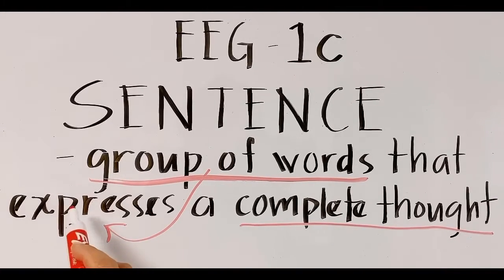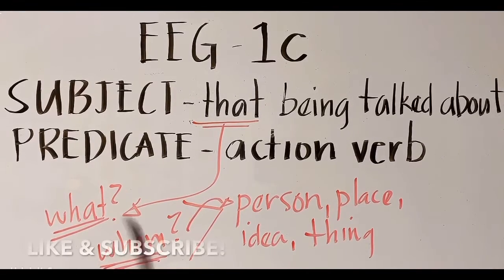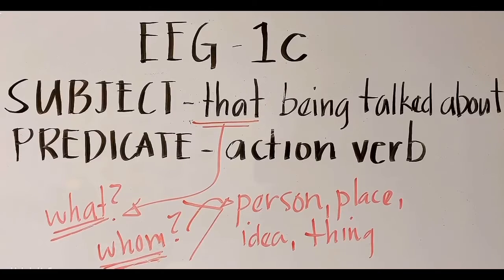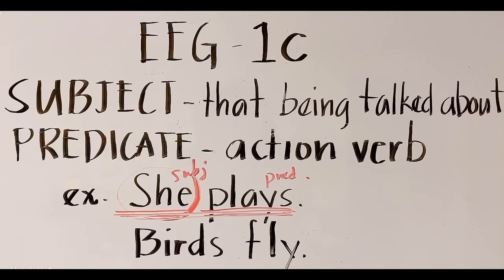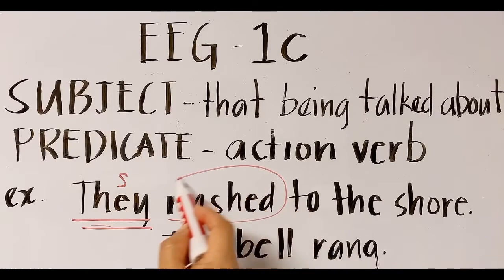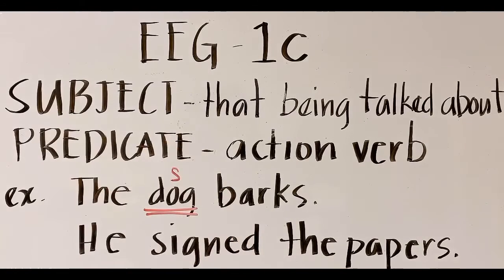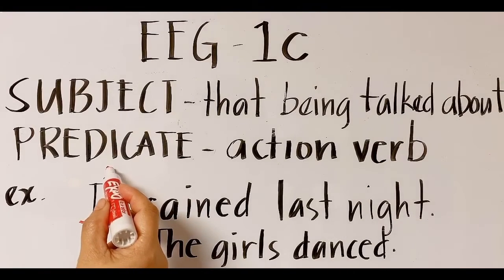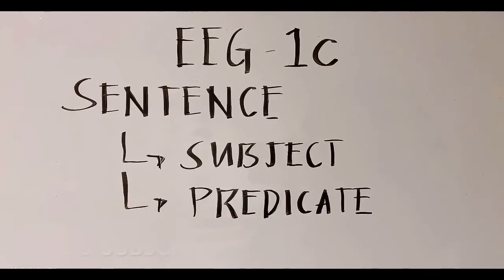LEARN ENGLISH 1c,BEGINNER - SENTENCE: SUBJECT & PREDICATE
Hi and welcome to the ENGLISH EASY GOLDSTAR channel.  In this video, everyone, especially beginners, will learn about the SENTENCE and its two (2) main parts which are the SUBJECT and PREDICATE.  Together, let us learn through listening, reading, writing and speaking accurate English the natural, easy and basic way, absolutely free!  Enjoy learning for more!